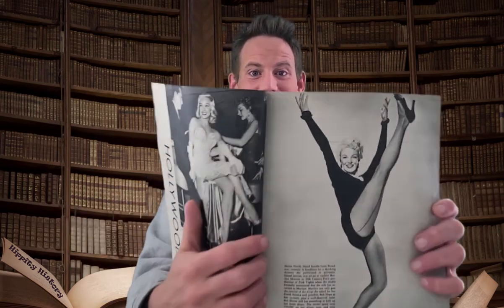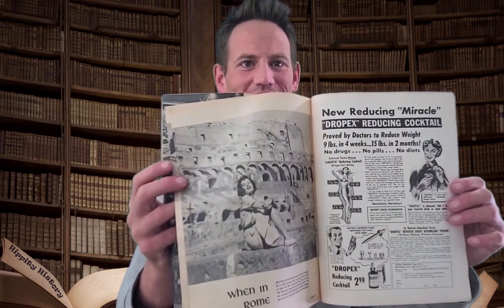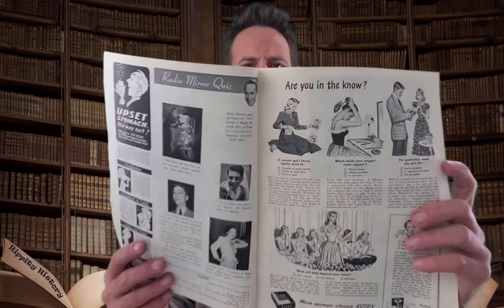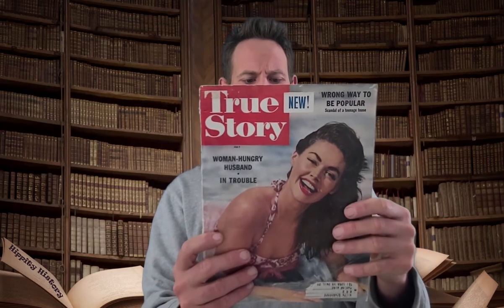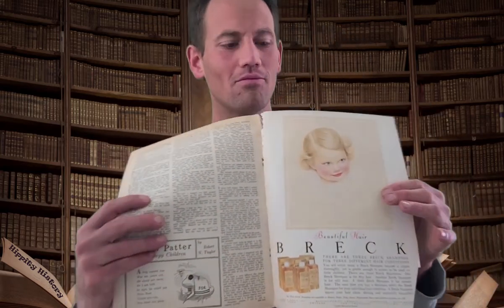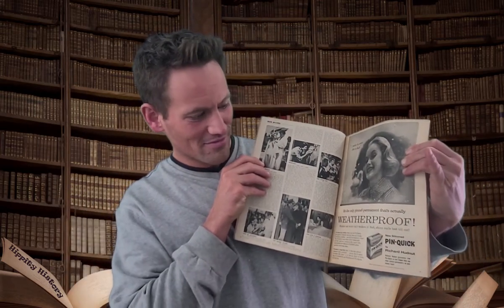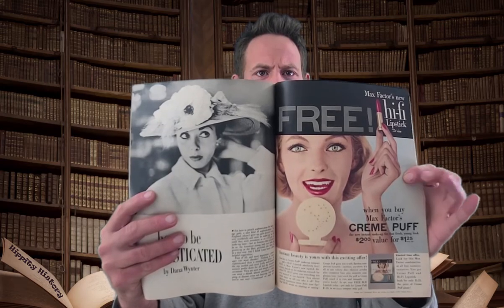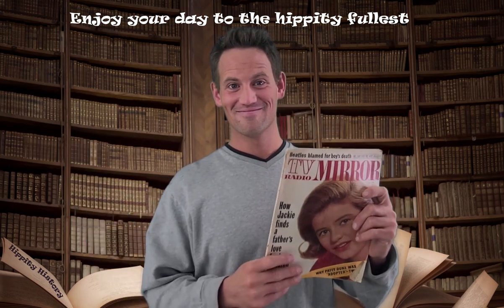ASMR Whisper Show and Tell With Vintage Magazines Inside a Messy Empty Library.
We're inside a messy, empty bookstore, and I'm whispering to you about colorful vintage US magazines. Will you climb to the top of the bookshelves with me?